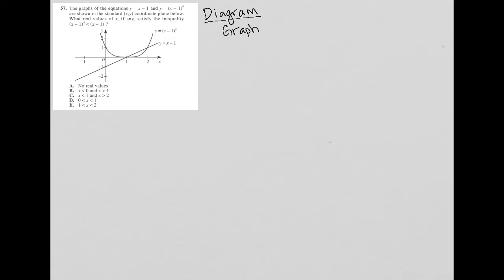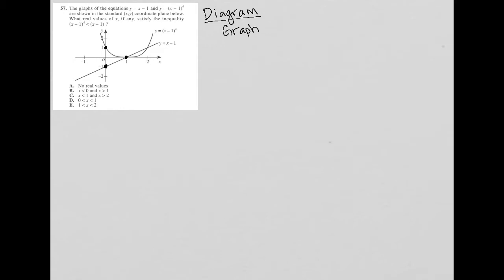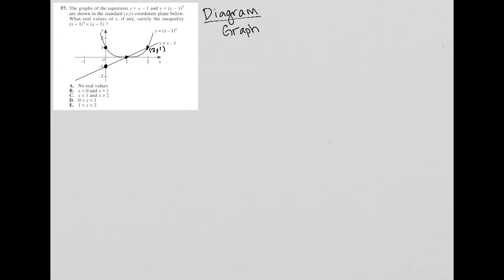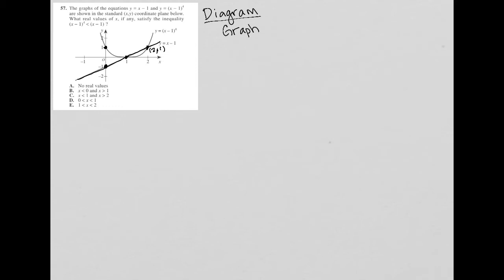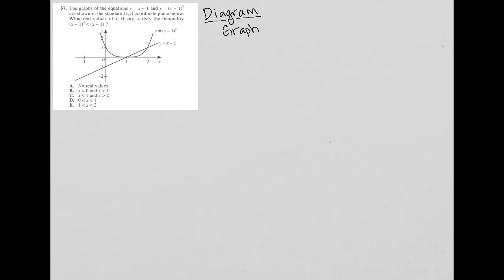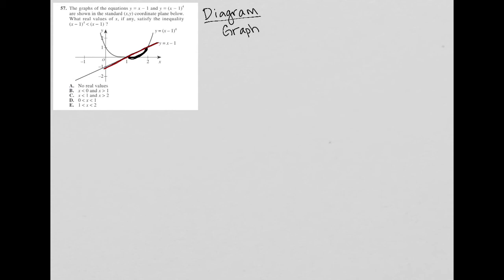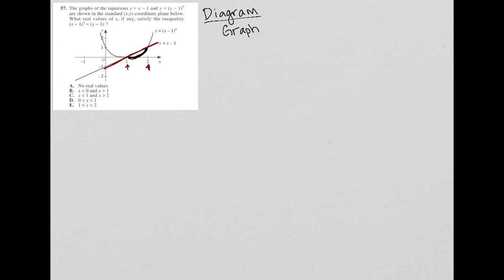The graphs of the equations y = x - 1 and y = (x - 1)^4 are shown in the standard (x,y) coordinate..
2011/12 Official ACT question 57:

The graphs of the equations y = x - 1 and y = (x - 1)^4 are shown in the standard (x,y) coordinate plane below. What real values of x, if any, satisfy the inequality (x-1)^4 is less than (x-1) ?